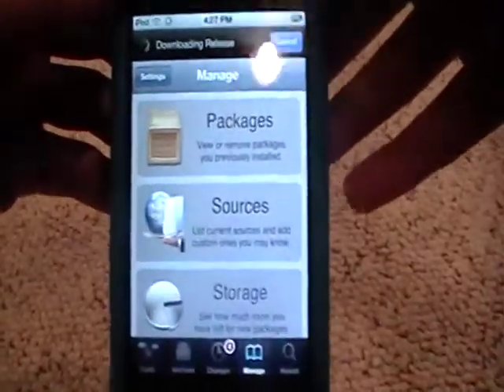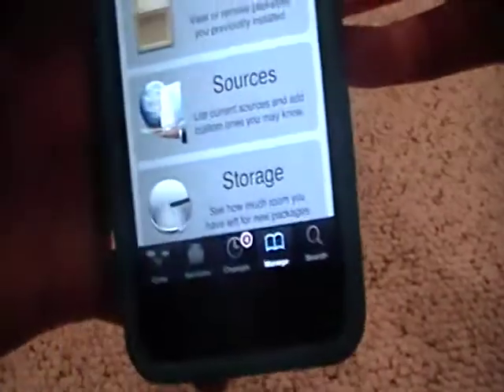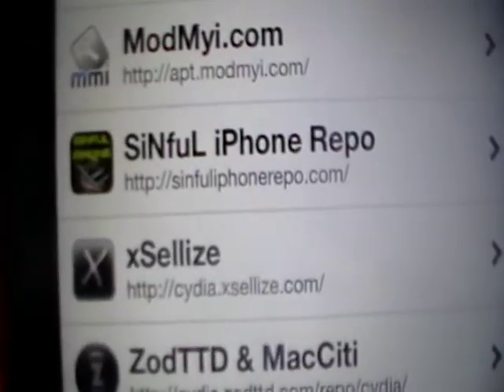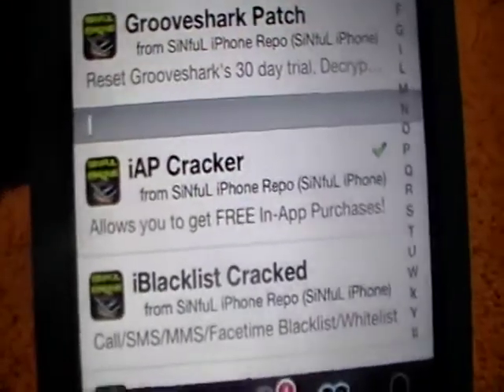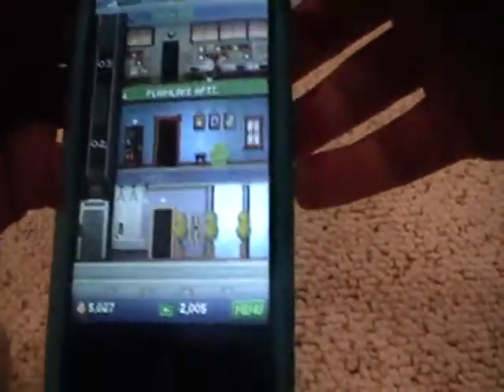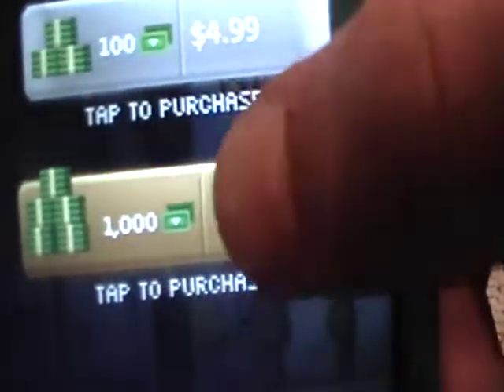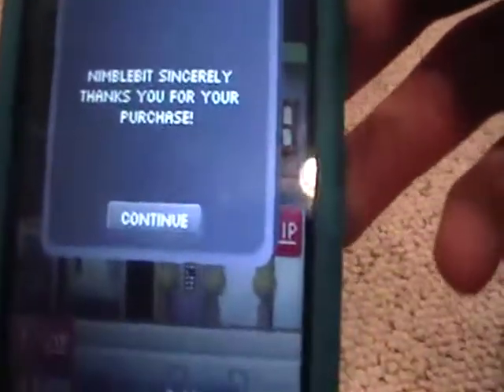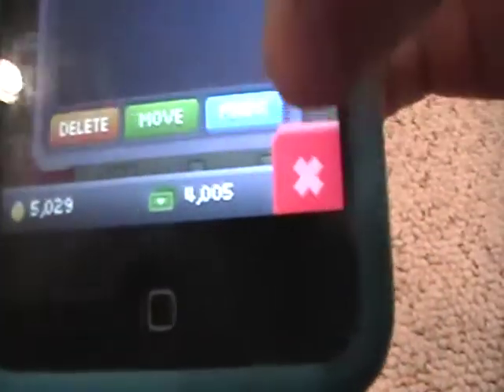How to hack Tiny Tower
easy tutorial